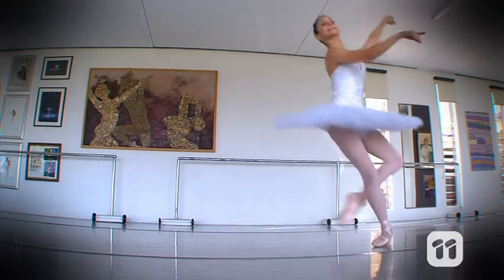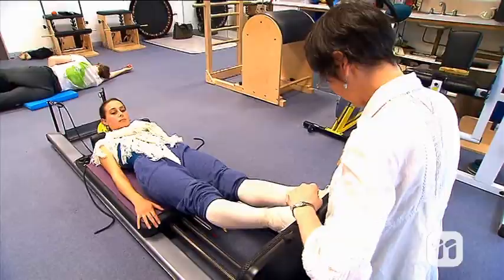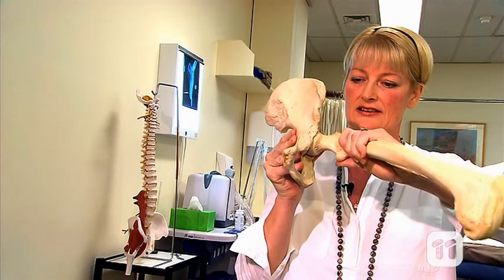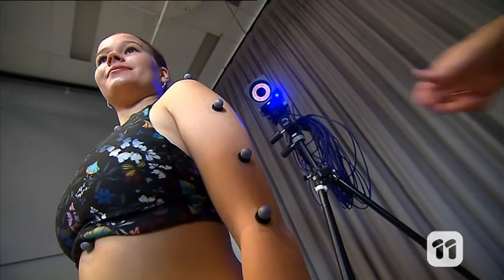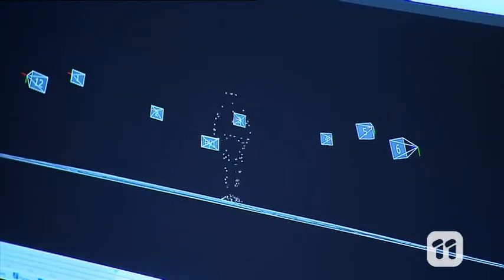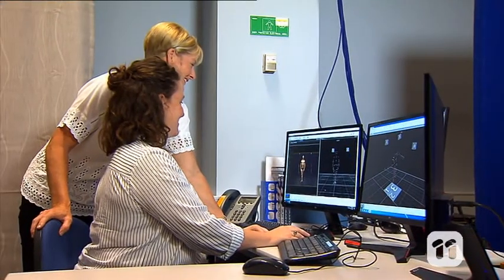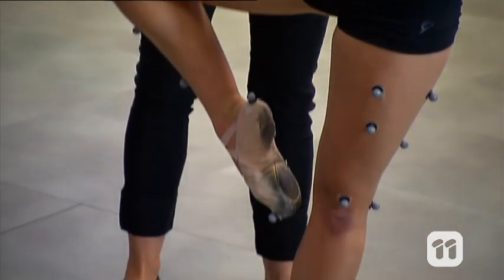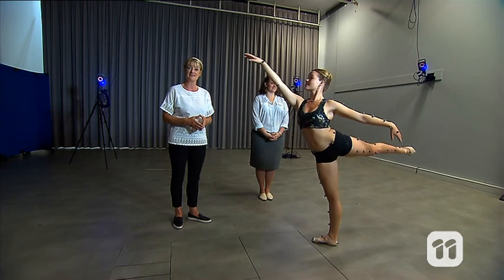SCOPE TV: Ballet physio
Ballet dancers move their bodies in the most incredible ways. They twist and spin and stretch and jump. So how is it that they can do these amazing things??

Dr Jodie McClelland of Latrobe University and Dr Sue Mayes of the Australian Ballet are using cutting edge technology, to really discover more about these amazing dancing athletes.